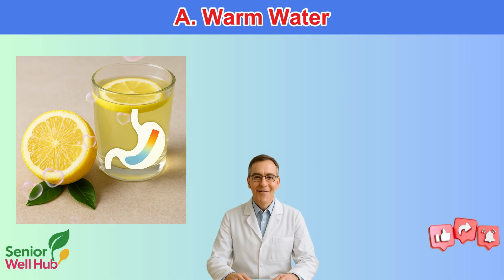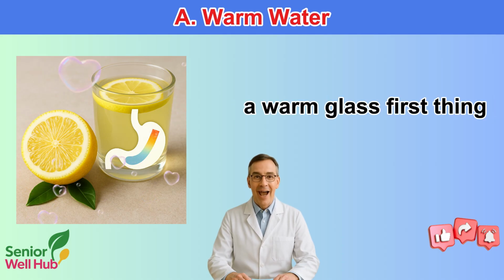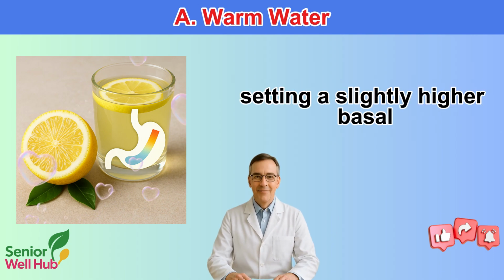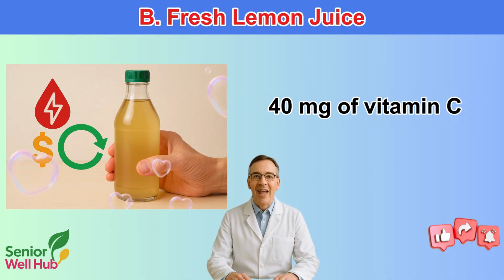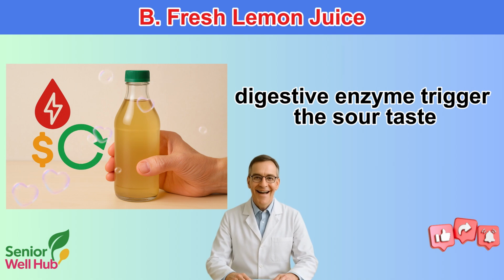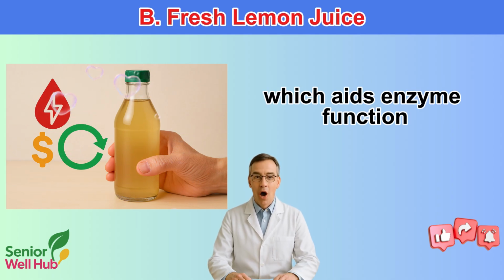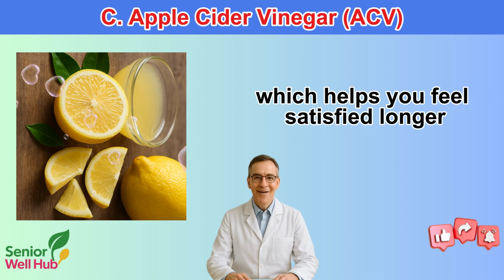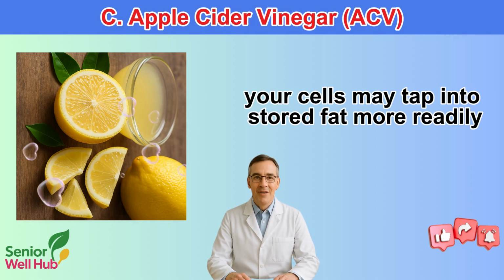Older Adults: Dreaming of a Slim Waist and Less Fat? Don’t Hesitate—Watch This Video!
Discover a 3-ingredient morning elixir that helps older adults flatten their belly and reduce bloating in just 10 days. Watch now to start your journey toward a slimmer waist!

This video guides you through a simple, research-backed routine designed especially for seniors:
◉ Why warm water, lemon juice, and apple cider vinegar work together
◉ Step-by-step preparation of your morning elixir
◉ Real-life success story from a 67-year-old viewer
◉ Expert tips, timing tricks, and safety precautions
➤ TIMESTAMPS:
0:00 Hook & Overview
1:00 Benefits of Warm Water
2:00 Power of Fresh Lemon Juice
3:00 Role of Apple Cider Vinegar
4:00 How to Prepare Your Drink
5:00 Real-Life Example (Mrs. Linda S.)
6:00 Tips & Precautions
7:00 Summary & Next Steps
➤ ABOUT OUR CHANNEL:
Hi, I’m Dr. Jane Smith. On Senior Well Hub, we share evidence-based nutrition tips for older adults, healthy aging strategies, and natural wellness remedies.

Keywords / Hashtags:
older adults, morning elixir, belly bloating, slim waist, natural remedy, apple cider vinegar, lemon water, healthy aging, digestive health,